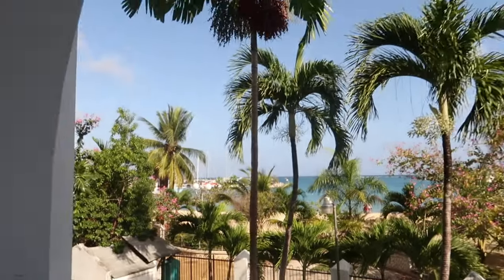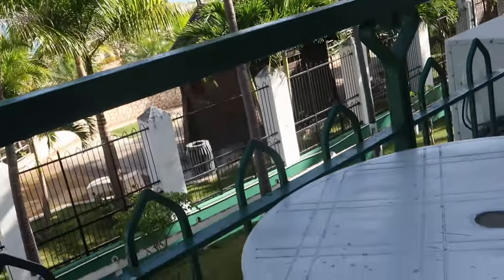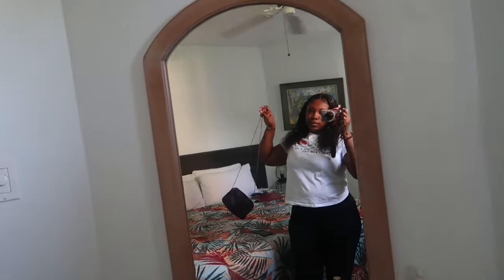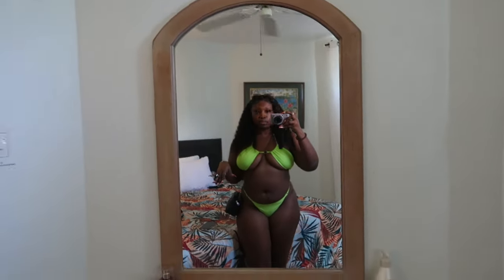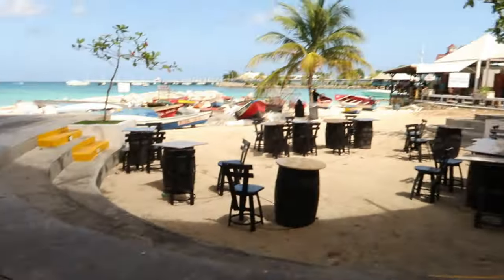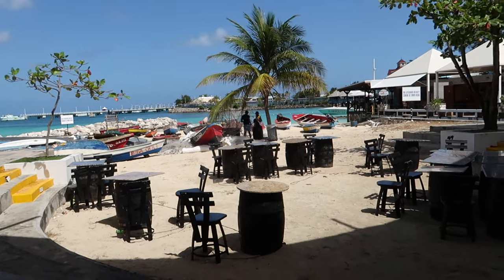VLOG: Day In My Life| Luxury Apartment , Speedboat, Lunch at Lobster Dave, Starbucks + More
Hey, Spend the day with me & my friend at Sandcastle Resort Ochi Rios, Jamaica.

Xoxo
Becky